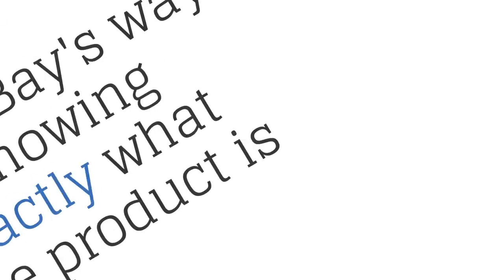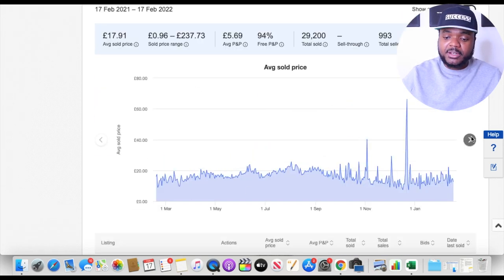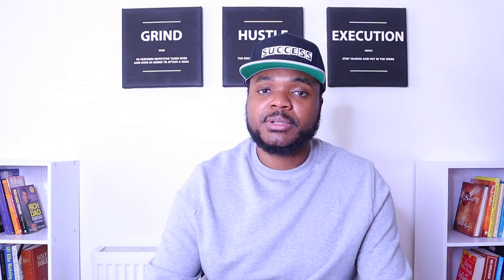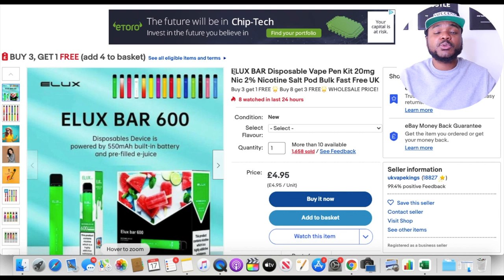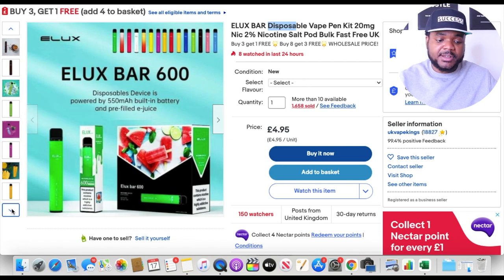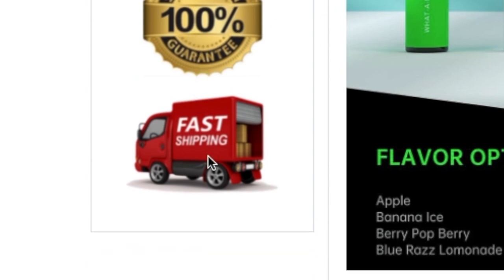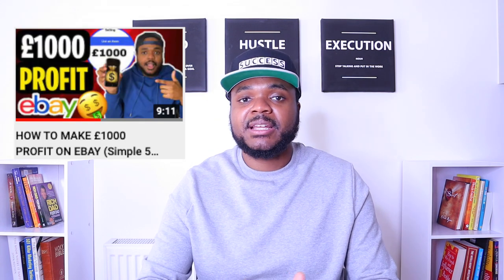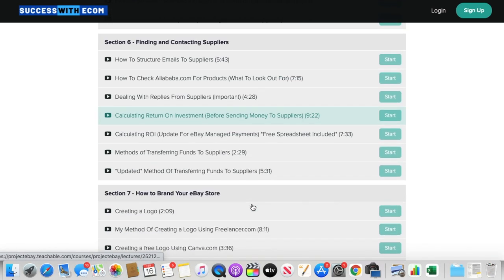How To RANK A Product HIGHER In The EBAY SEARCH ENGINE (EXPOSED)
The best way to make more sales on eBay is to rank your product higher in the eBay search engine, in this video I will Expose what eBay millionaires do to get their product ranked higher in the eBay algorithm.

I will also be sharing exactly what I do with my eBay listings to make over $1000 per day from my eBay store.

The main things you will learn from this video:

1) exactly what the eBay algorithm is:

Most people don't realise that eBay is a search engine, which means that you can use certain search engine optimisation tactics to rise higher in the eBay search engine and ultimately make more sales. In this video I explain exactly what the eBay algorithm is and how you can use it to advantage as an eBay seller to start bringing more revenue into your eBay business

2) Tactics that eBay sellers are using:

I'll be using a successful eBay seller as an example in this video, pointing out exactly what they've done to get the eBay listing went high in the eBay search engine. Showing you various different things that they have used to beat the eBay algorithm. In this video you will learn exactly what you can do with your own eBay listing as a beginner in 2022 to get your product brand higher in the eBay search engine, so that you can start making more money on eBay as a beginner in 2022. If you make these changes to your eBay listing right now in 2022.

I am sure that if you apply everything that I show you in this video to your eBay listing, you will slowly start to see that your eBay listing is slowly rising higher in the eBay search engine. These are proven methods that have used my own eBay store that enabled me to make all the seven figures on eBay in over four years. So there is definitely a potential for you to make a lot of money on eBay in 2022 as a beginner if you apply all of these eBay algorithm hacks to your eBay listing straight away.

Remember for you to be successful on eBay in 2022, it's all about trial and error. Trying various different things, making adjustments to your eBay listings. So make sure to apply all of the tips and tricks I have shown you in this video as I'm sure they will definitely help you rise higher in the eBay search engine.

Good luck!

★More Info★